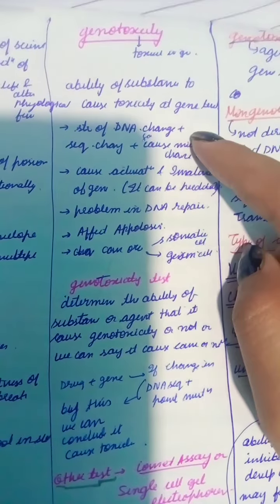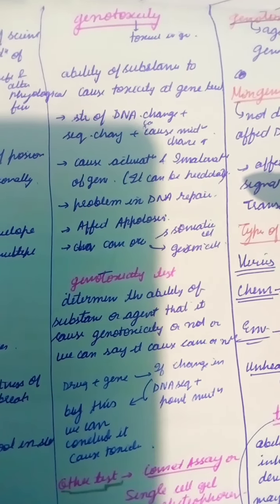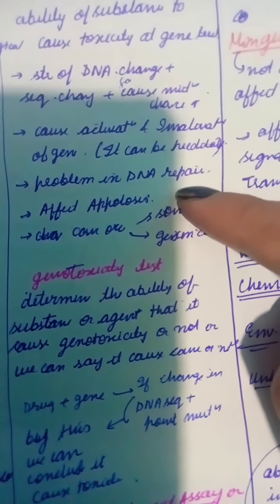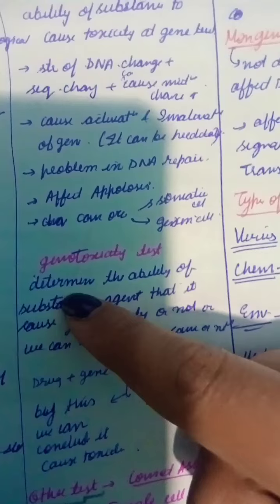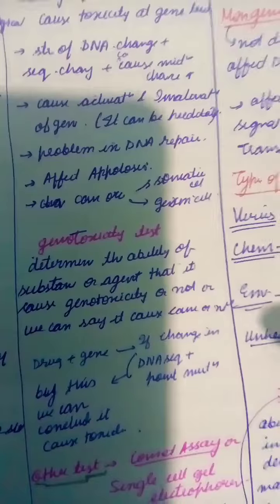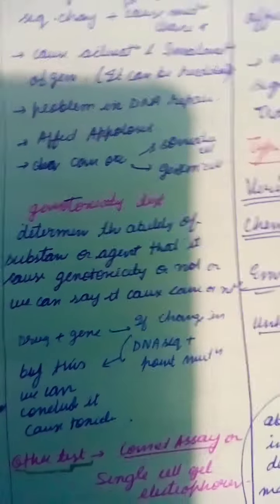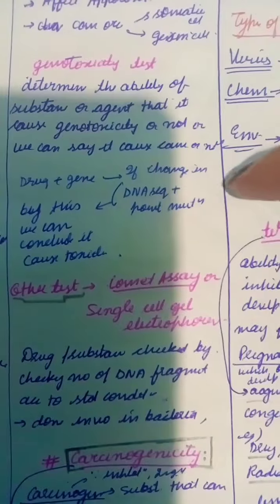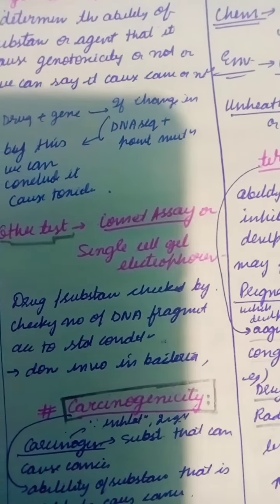Genotoxicity|toxicology|pharmcology gpat 6th biology bpharma